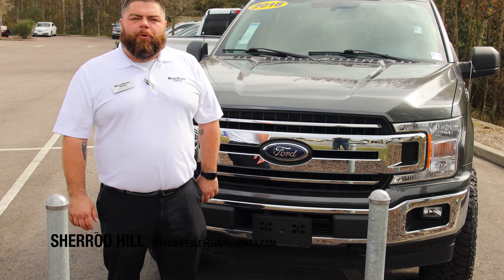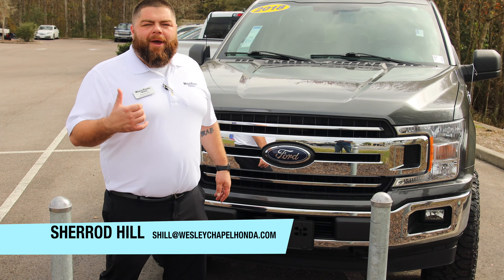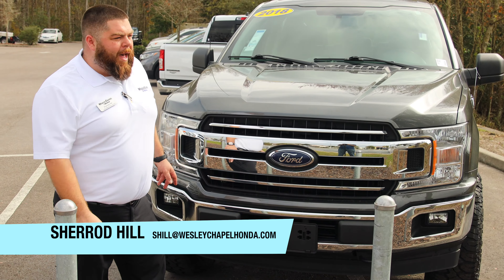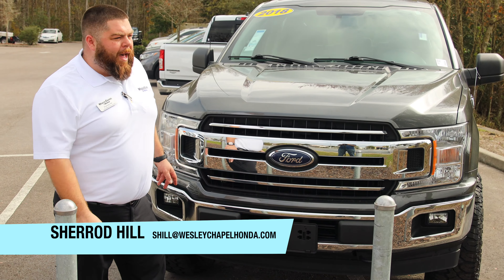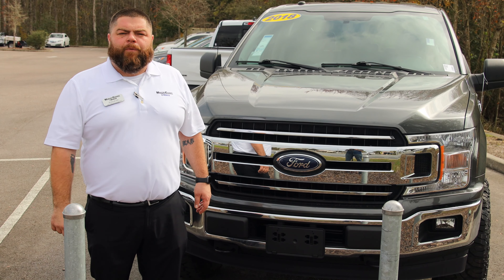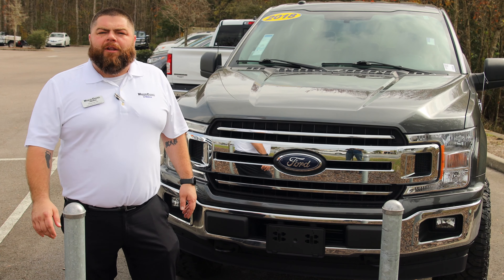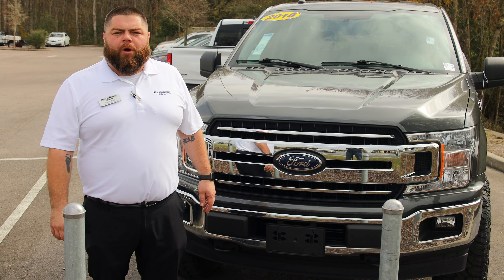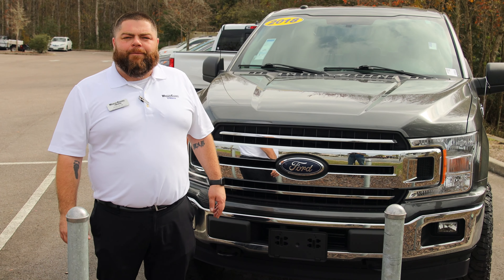2018 Ford F150